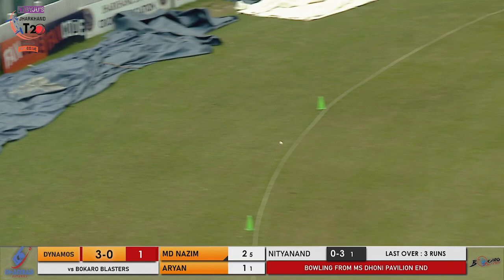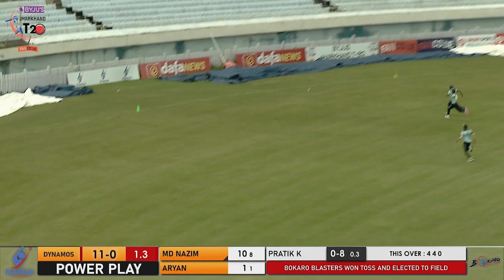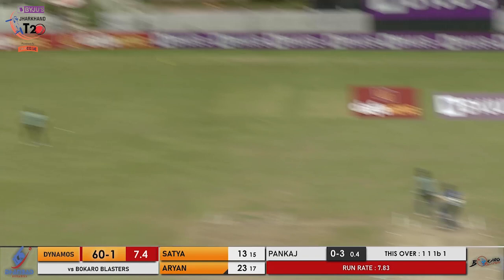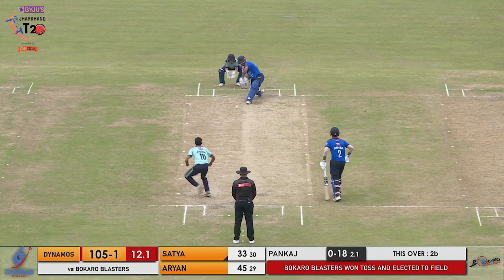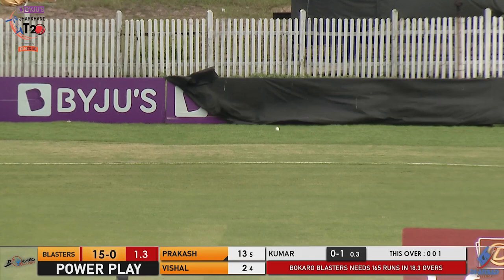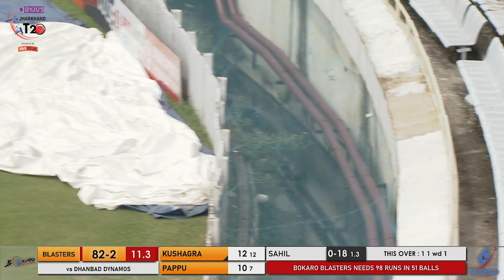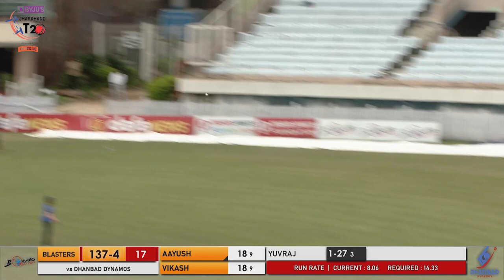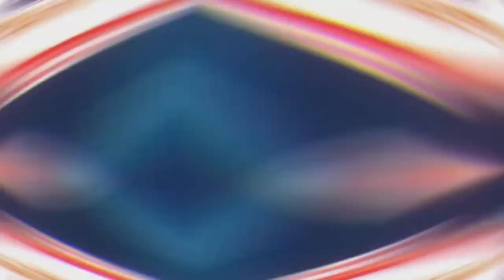BYJU's Jharkhand T20 2021 FINAL | Dhanbad Dynamos vs Bokaro Blasters Highlights | Match 33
Bokaro Blasters beat Dhanbad Dynamos by 4 wickets.

Bokaro Blasters won the toss and elected to field. Dhanbad Dynamos scored 179/3 in the first innings.

Bokaro Blasters chased the target and scored 180/6 in 20 overs, winning the match and hence, the 2nd Season of the BYJU's Jharkhand T20!

Catch the action LIVE on FanCode app!